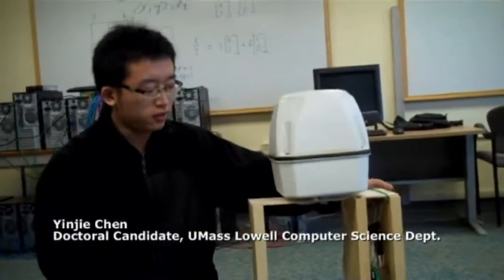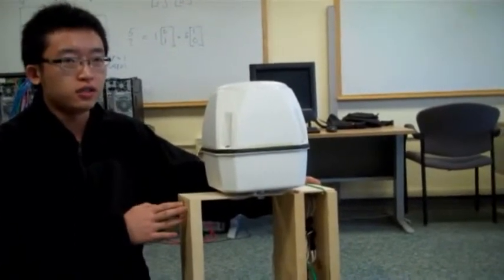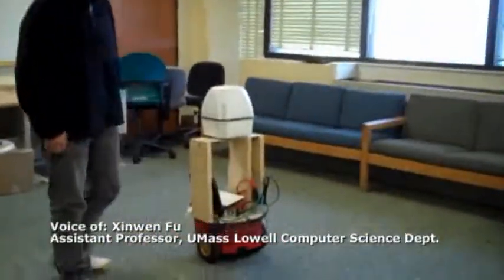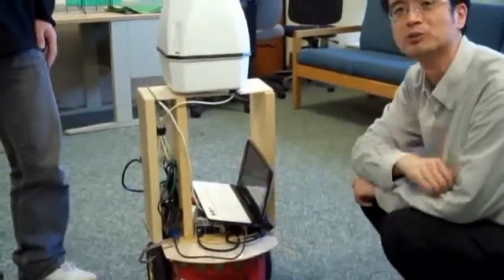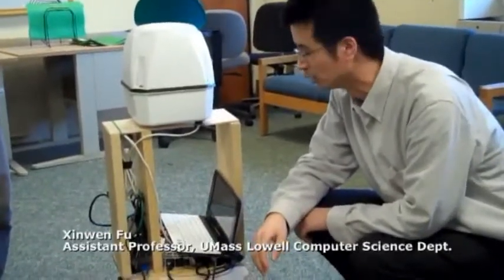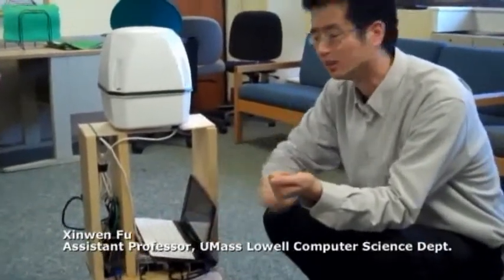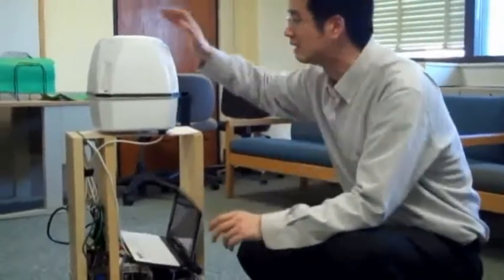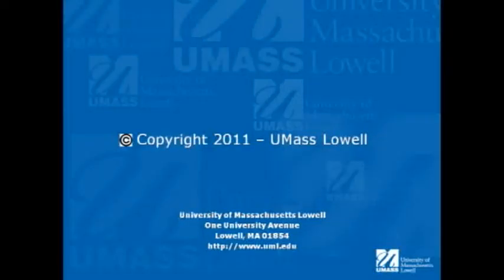G-Searcher Indoor Surveillance Robot - UMass Lowell Explanation & Demonstration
UMass Lowell Computer Science doctoral candidate Yinjie Chen demonstrates "G-Searcher", a prototype in-door surveillance robot that he helped to design with Asst. Prof. Xinwen Fu at the UMass Lowell Center for Cyber Forensics to help policing efforts in locating hackers and other bad guys including potential terrorists hiding in a building. Using technology that is ahead of the state-of-the-art, G-Searcher uses a steerable beam directional antenna to scan a destination that is pre-specified based on the signal strength transmitting from the target. The robot can be operated and preprogrammed remotely. The project is funded through a research grant awarded to Dr. Fu from the National Science Foundation (NSF). Dr. Fu was on hand for this demonstration to explain some of the technology used to run the robot.